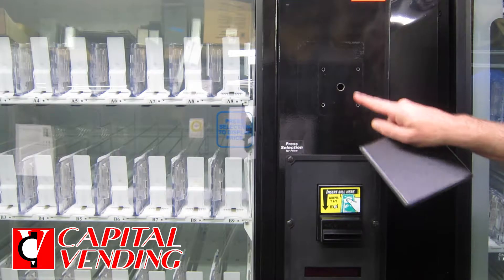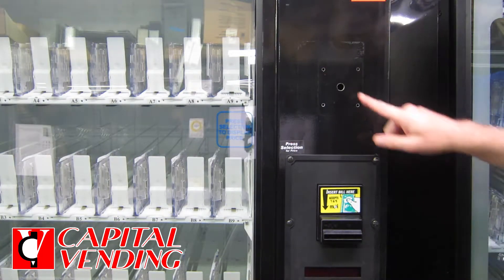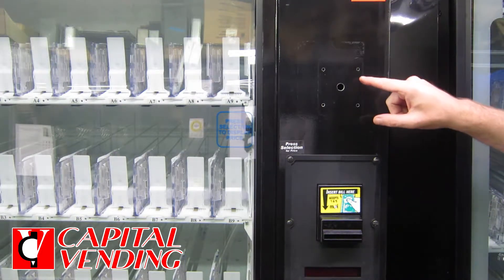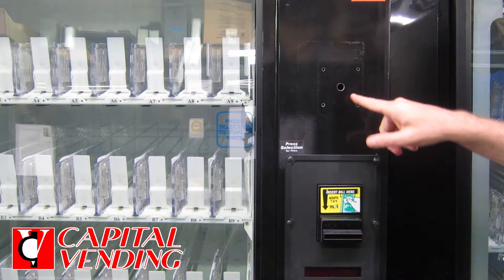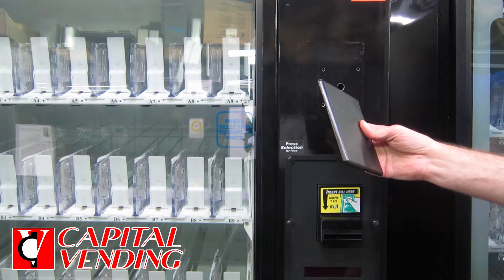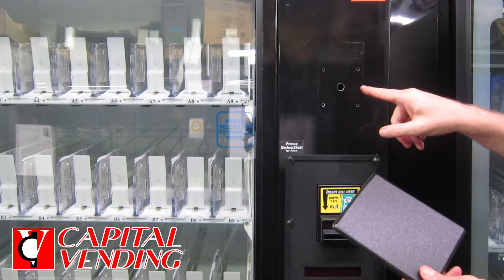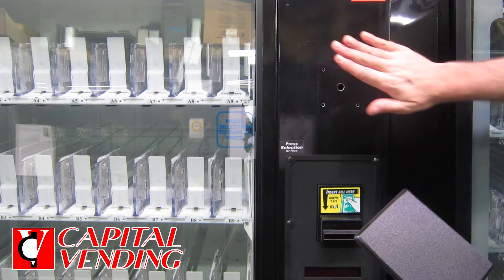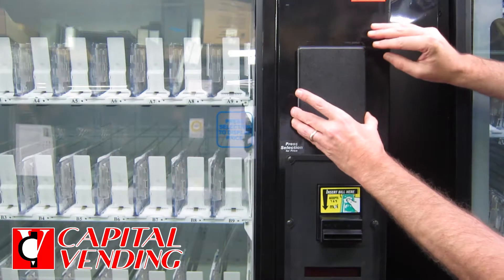Capital Vending's Decorative Plate to cover holes and scrapes on a vending machine